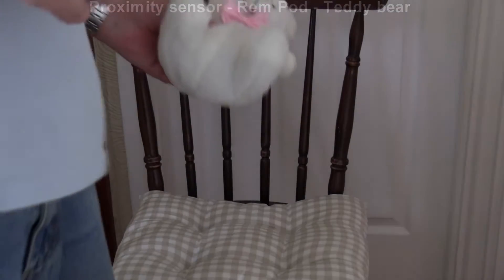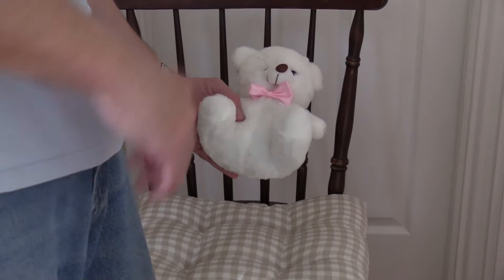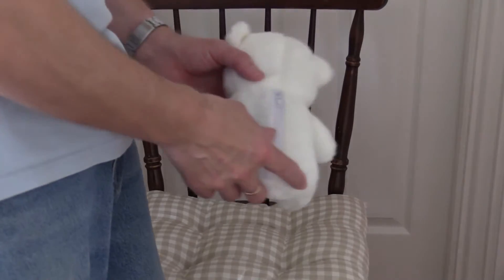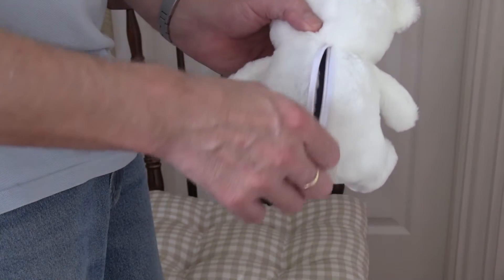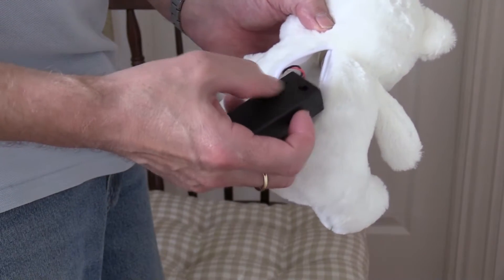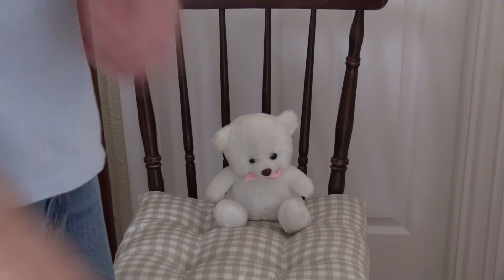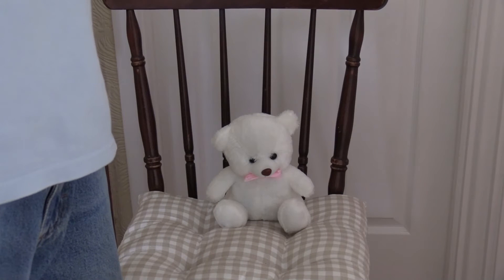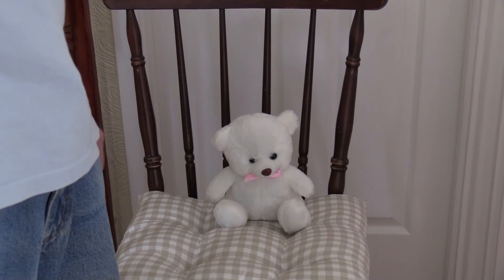Proximity Sensor - Rem Pod - Teddy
Hand made Proximity Sensor - Rem Pod - Teddy